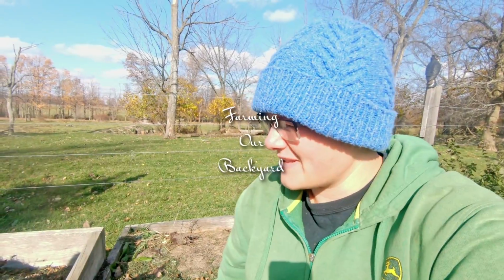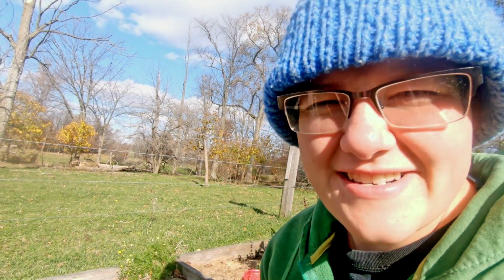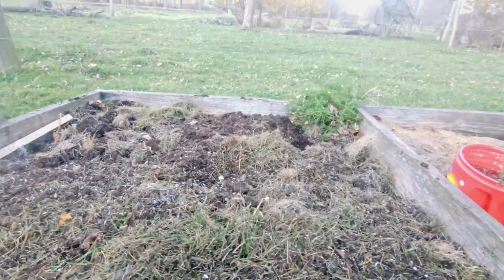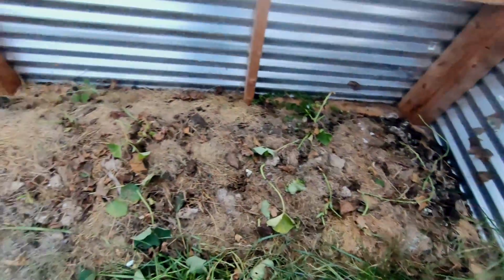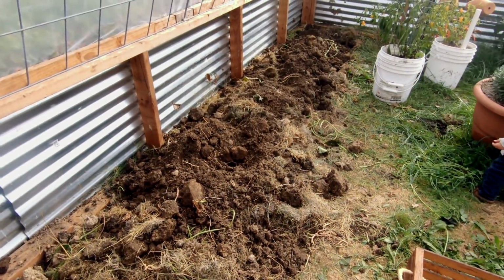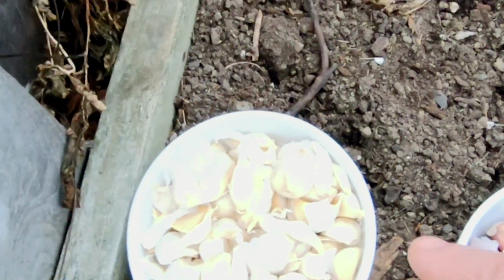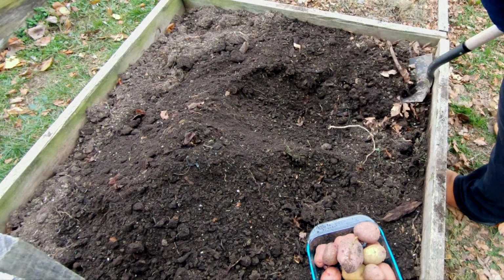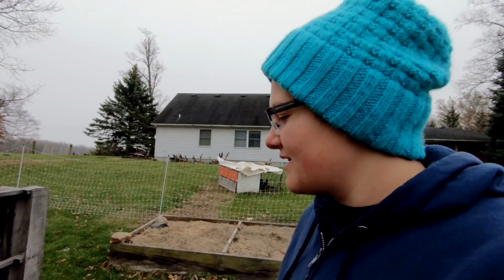Desperate To Continue Gardening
Watch as we keep plowing ahead on getting stuff planted before winter despite the fact that snow is predicted soon. Planting Garlic in 2 forms both cloves and bulbils. We also harvest our sweet potatoes and our last zucchini of the year.

Thank you for checking out our video!